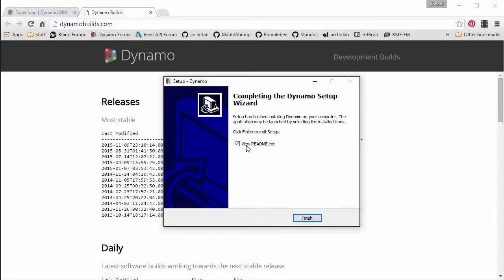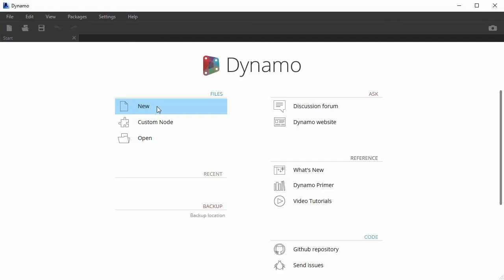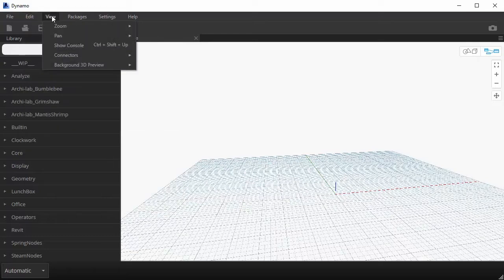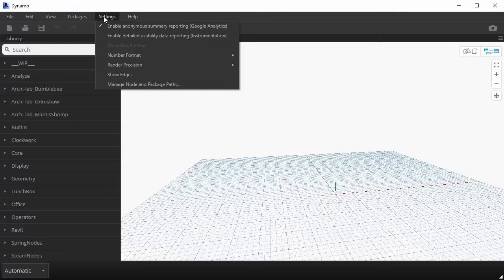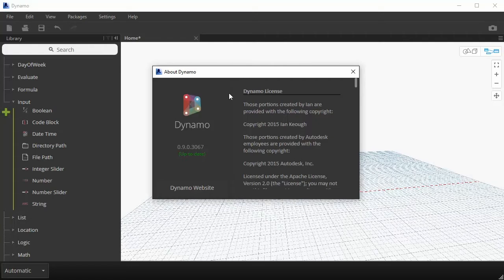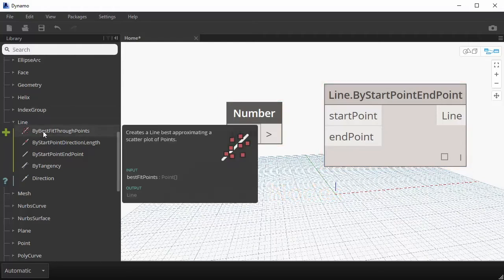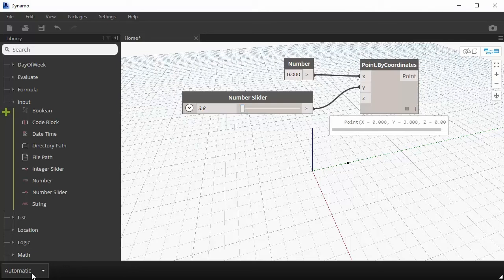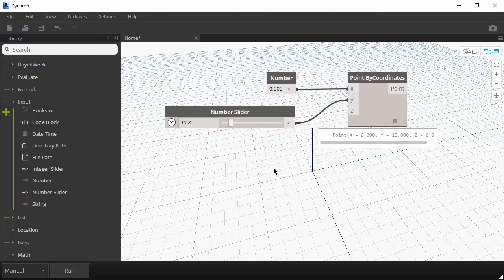Dynamo 101 - Fundamentals - Part 2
This introductory course explains the very basics of Dynamo. At the end of this course, you will be comfortable navigating the Dynamo world. You will be familiar with not just the software, the user interface, the library, the nodes and the search menus but you'll have some good references to go to for questions you may have in the Dynamo community.

The course is not only geared towards drilling technical knowledge, but also designed to show you the benefits of thinking and solving problems a certain way that might be new to you. Of course, the technical know-how is fundamental, but so is acquiring the attitude towards automation and visual programming in our everyday workflows. This course introduces you to the basics of Dynamo and shows you the benefits these tools have in the daily practice of architecture, engineering, and construction.